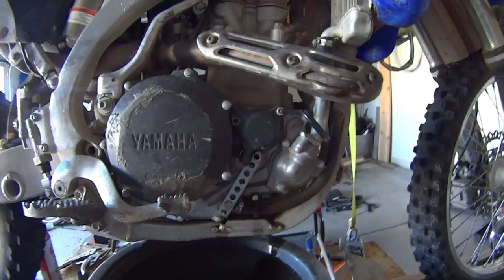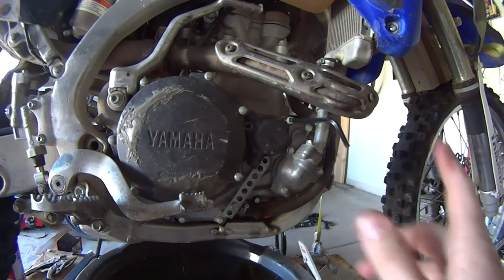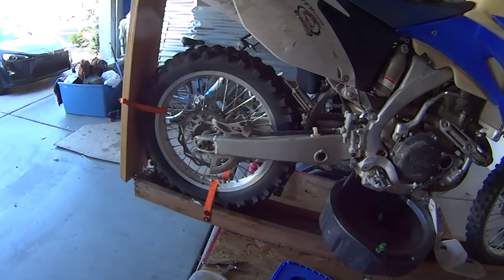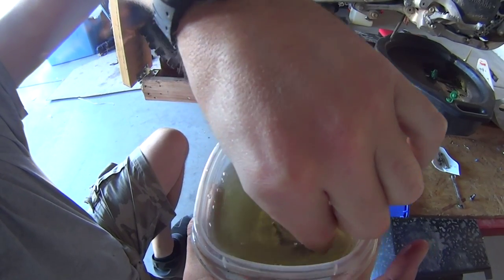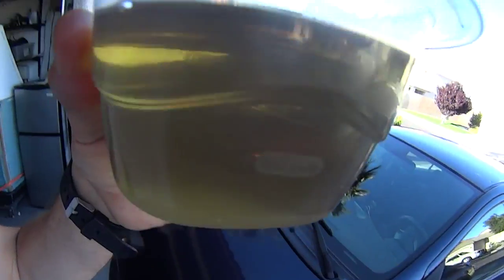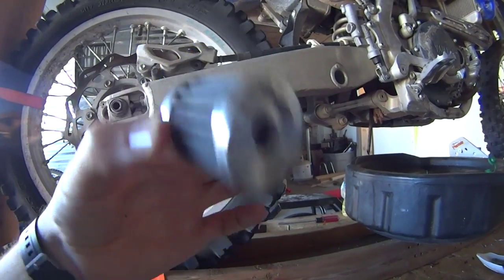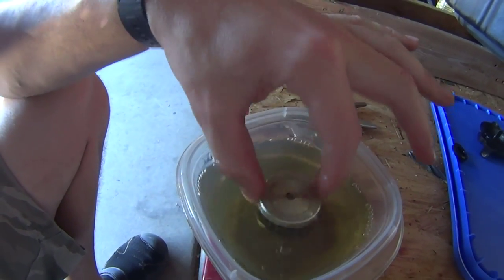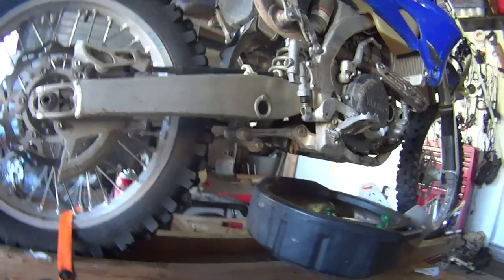Stainless Steel Oil Filter after 10000 miles - REVIEW